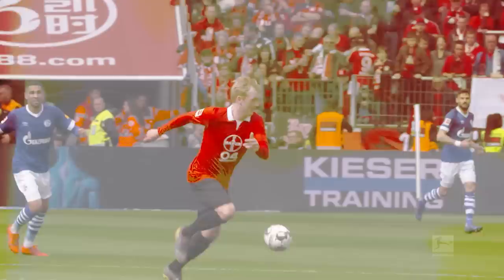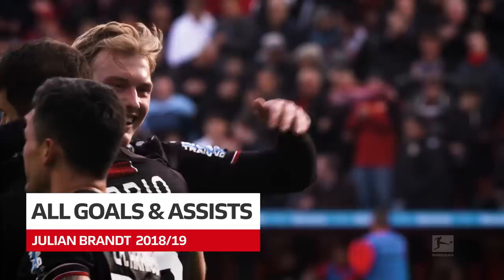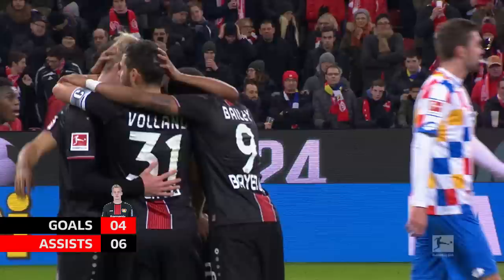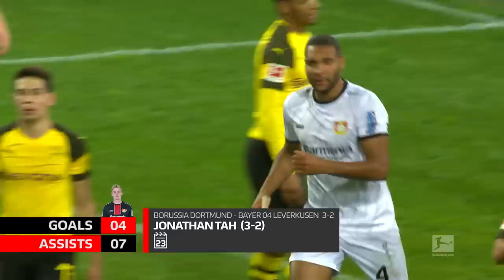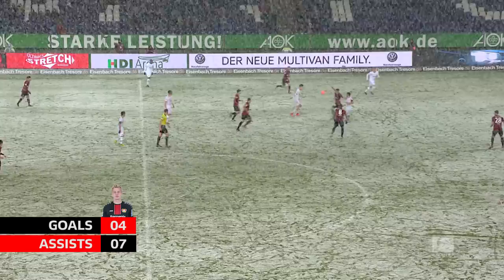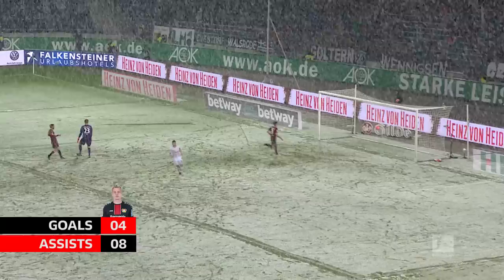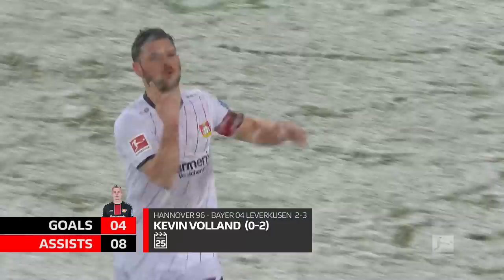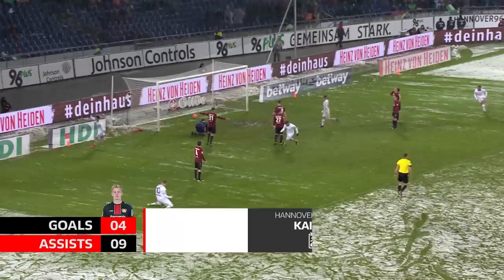Julian Brandt - All Goals and Assists in 2018/19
Julian Brandt: the attacking artist who has it all

Julian Brandt shone in the 2018/19 season with seven goals and 11 assists. It was recently announced that the 23-year-old will be moving to Borussia Dortmund this summer, so it's a good time to look back over all his goals and assists for Bayer Leverkusen from the past campaign. Which contribution did you like most?

Goals, bloopers, highlights & much more – only the best of the best from Germany's football league! Enjoy the top compilations of the Bundesliga stars and let us know what you think of our selection. Is there anything you’d like us to know? The Official Bundesliga YouTube channel has much more to offer! to enjoy more great Bundesliga action!